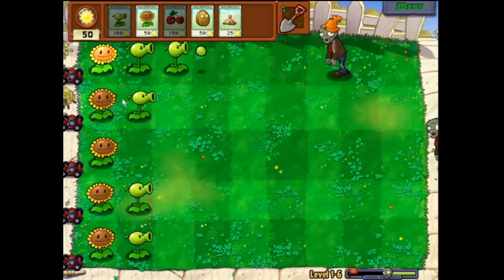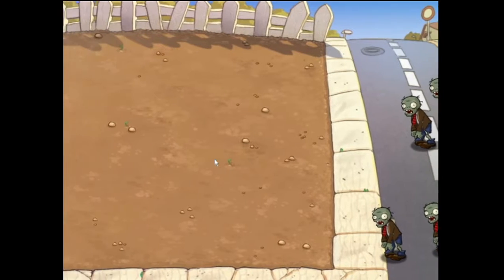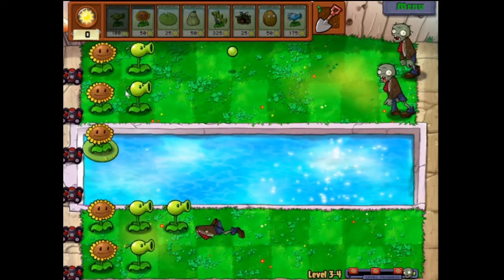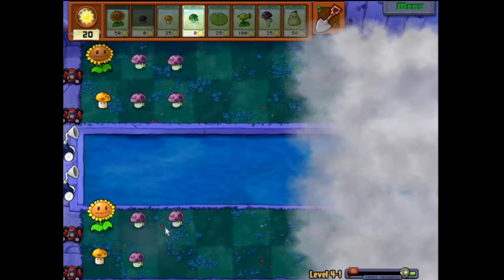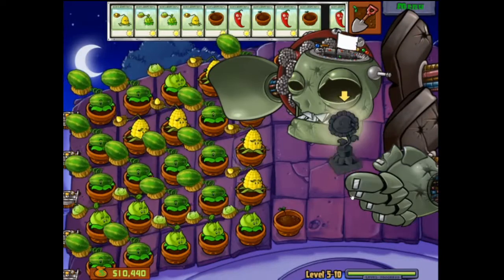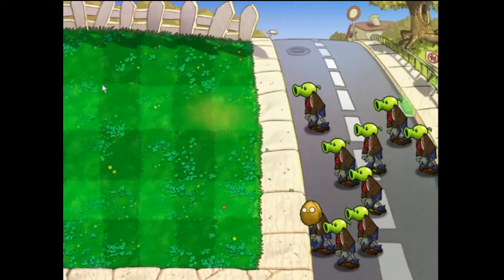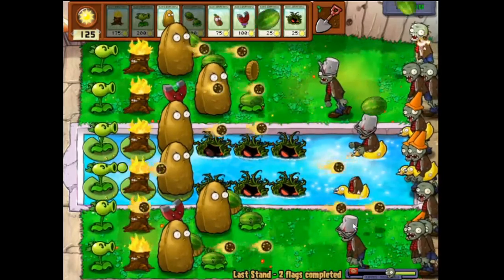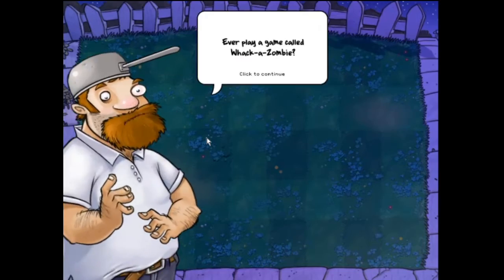Plants Vs. Zombies - TheFrostyPerson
Nate learns how to defend himself from zombies by playing a game about plants!

If this video gets 50 likes in a week, I will make a video on Plants Vs. Zombies on the DS.  Yes I will really do this.